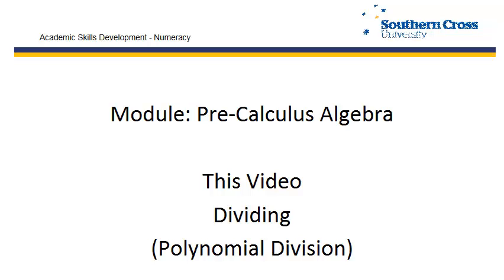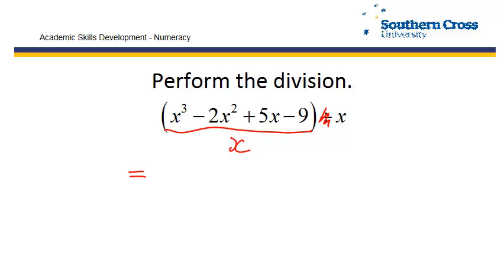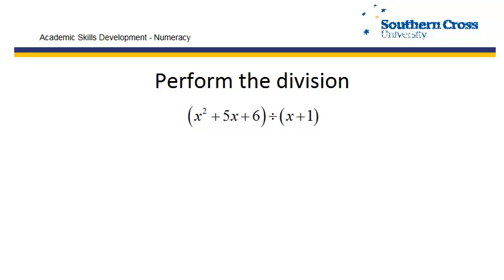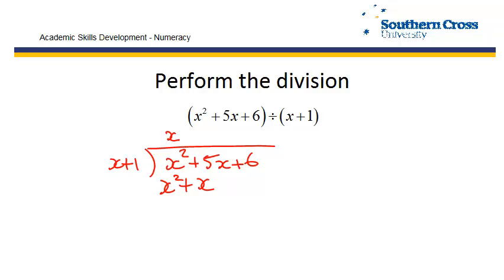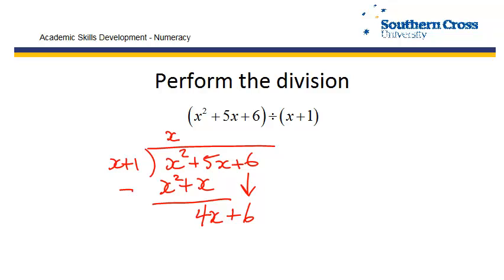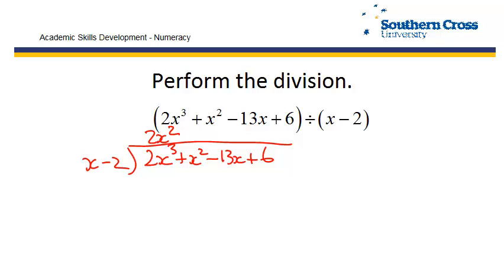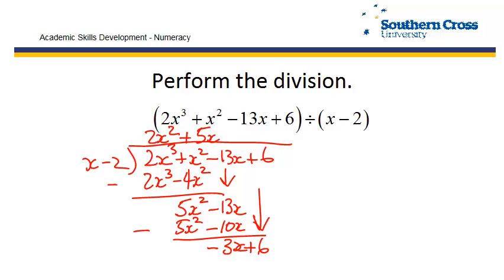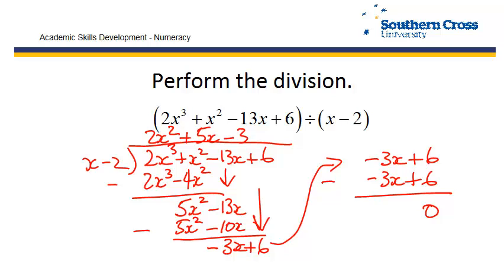Dividing (polynomial division)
This movie introduces the idea of polynomial division.